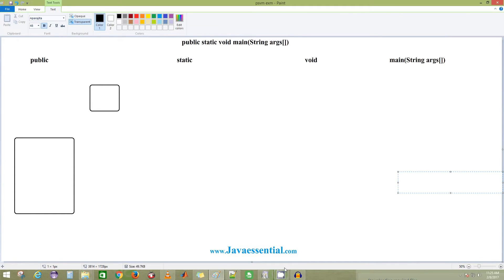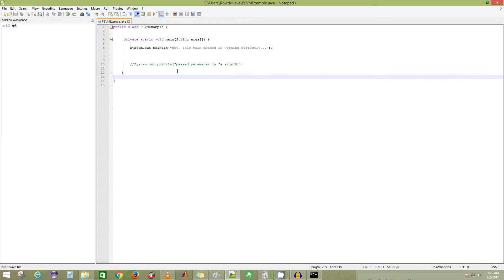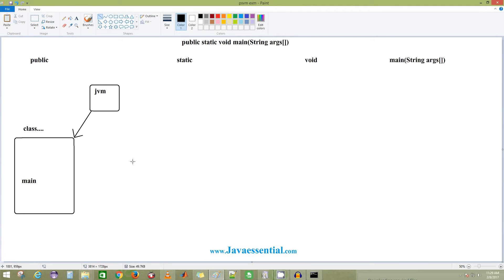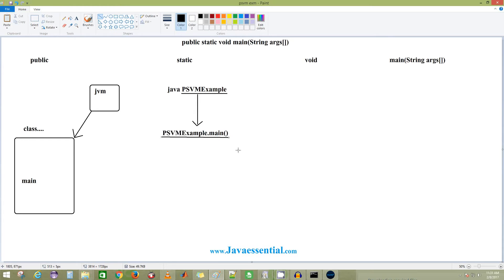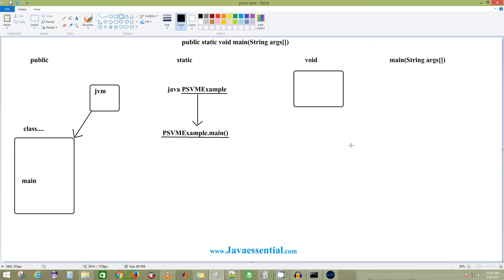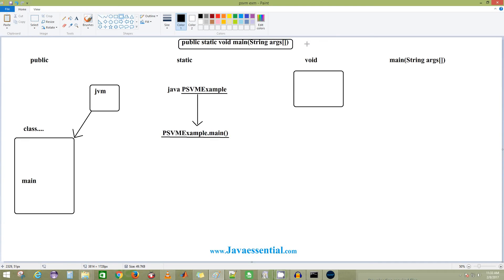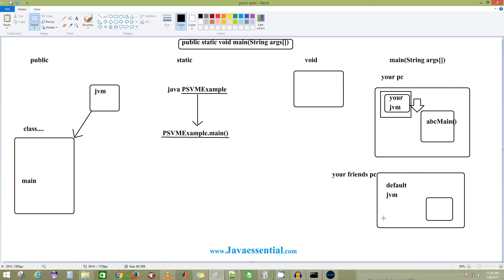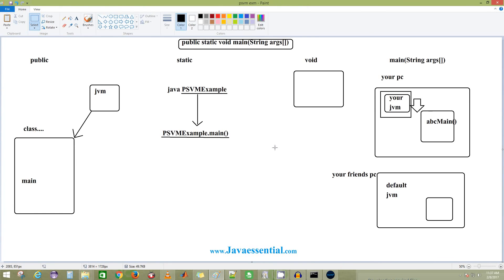public static void main(String args[]) in Java with example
core java,
interview questions,
string,
string java,
java How does public static void main(String args[]) works
Java public static void main(String args[])
public static void main(String args[]) Java tutorial
Understanding public static void main(String args[]) in Java
What's the meaning of public static void main(String args[]) in Java